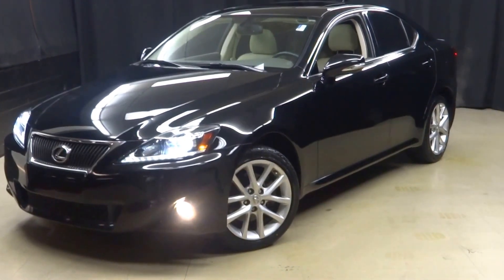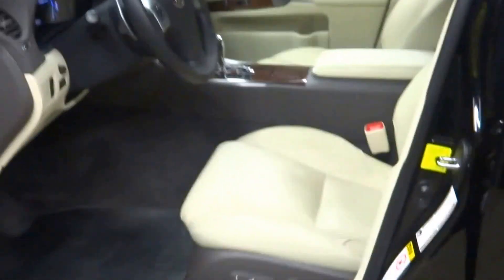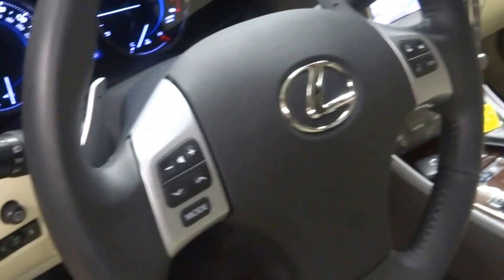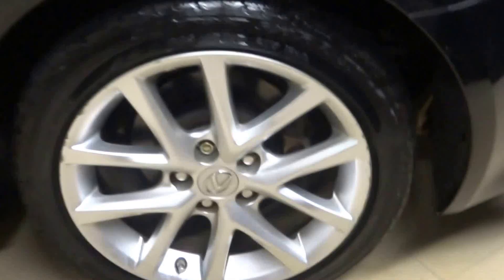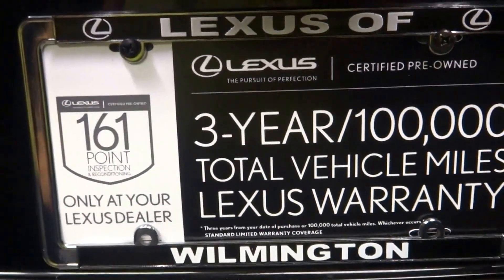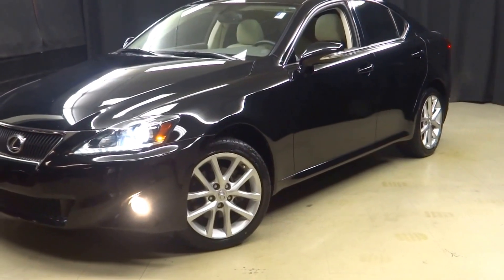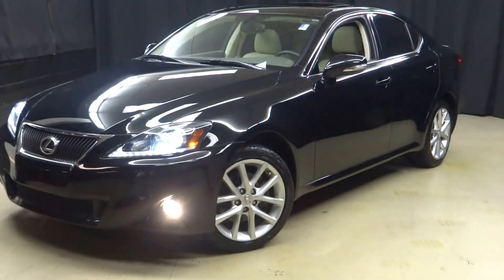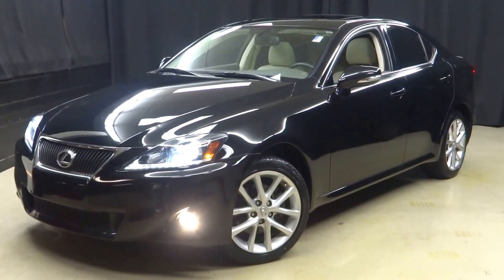2012 Lexus IS250 WalkAround Lexus of Wilmington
NAVIGATION, MOONROOF, BACK UP CAMERA, ***L.O.W. PRICE REDUCED. SAVE BIG...GREAT RATES AND LOW PAYMENTS , ***VERY LOW MILES...DON'T LET THIS SLIP BY , PUT DOWN THE CLICKER...THIS ONE'S FOR YOU, AND...IT'S L.O.W. PRICED FOR QUICK DELIVERY..., ***LEXUS CERTIFIED***3 YR FACTORY WARRANTY***, ONE OWNER AND VERY LOW MILE, FREE CARFAX REPORT, AWD, DEALER SERVICED, and BI xenon head lights. Premium Package Value Edition (Heated & Ventilated Front Seats and Wood Interior Trim), Lexus Certified, AWD, Ecru w/Leather Seat Trim or Perforated Semi-Aniline Leather Seat Trim, and Rear Lip Spoiler.

Want to save some money? Get the NEW look for the used price on this one owner vehicle. Previous owner purchased it brand new! Lexus Certified Pre-Owned means you not only get the reassurance of a 3yr/100,000 mile limited warranty, but also a 161-point inspection/reconditioning, 24/7 roadside assistance, trip-interruption services, loaner car, complimentary oil/filter change, and a complete CARFAX vehicle history report. The engine and transmission are both silky smooth, just like a car with such low miles should be. It's really no surprise. to view a Free Price Check!